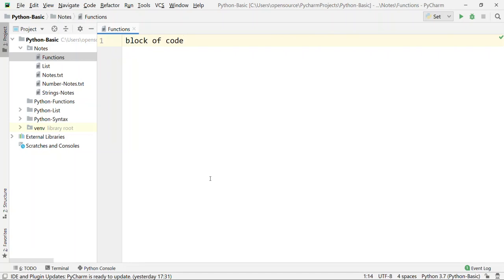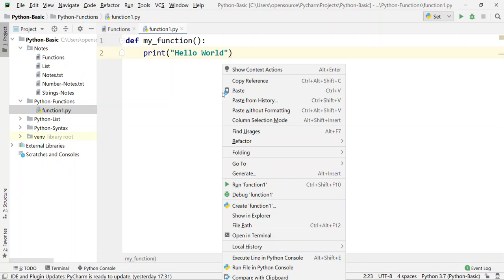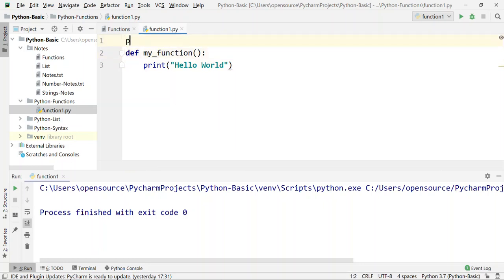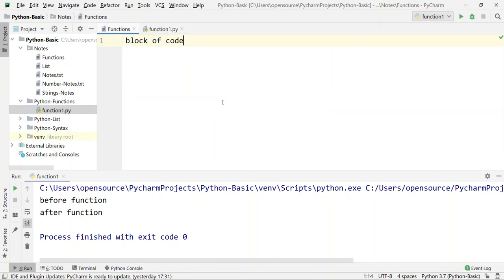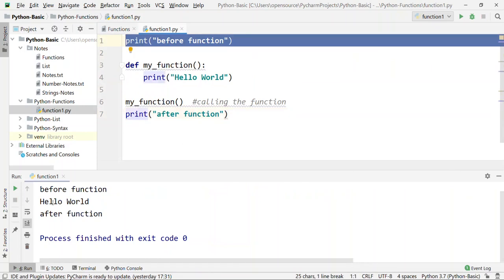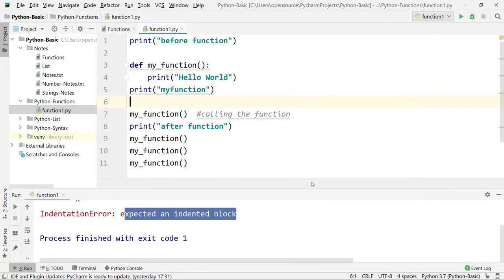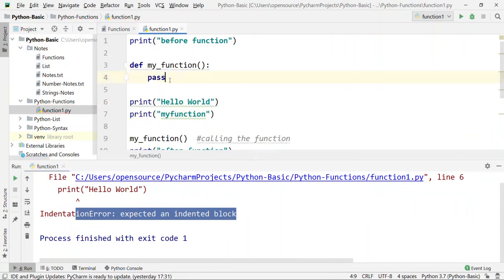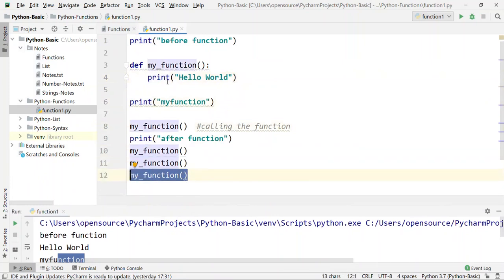Python Functions | #15 Python Tamil Tutorial for Beginners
Python Functions

- A function is a block of code which only runs when it is called.

- You can pass data, known as parameters, into a function.

- A function can return data as a result.